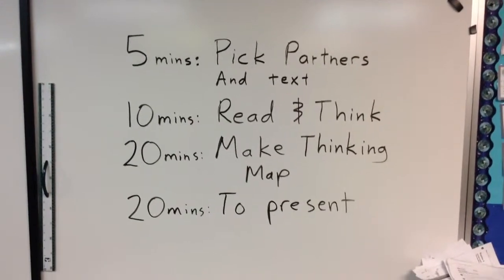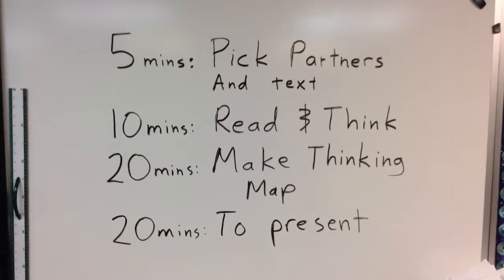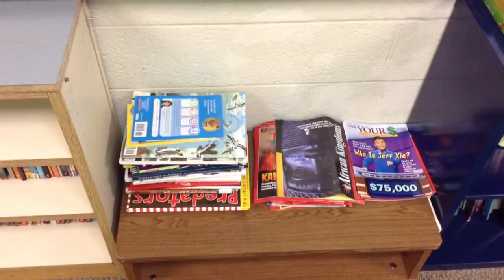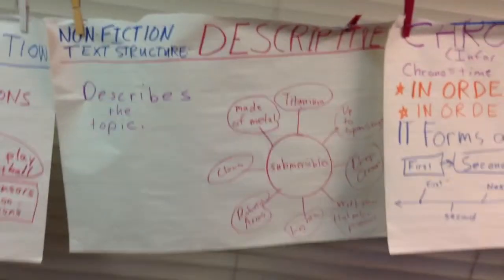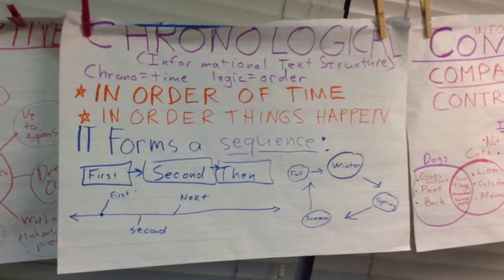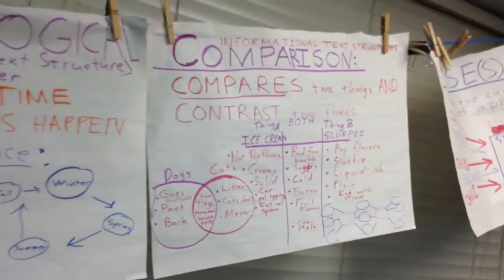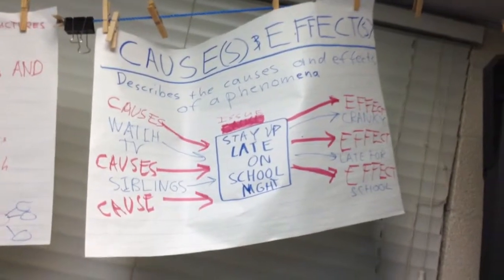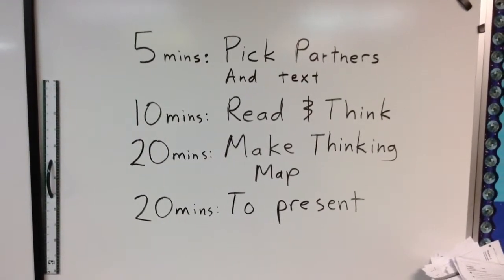Writing challenge info text